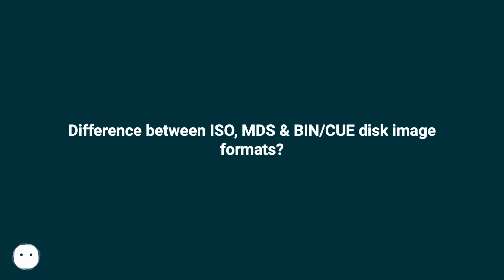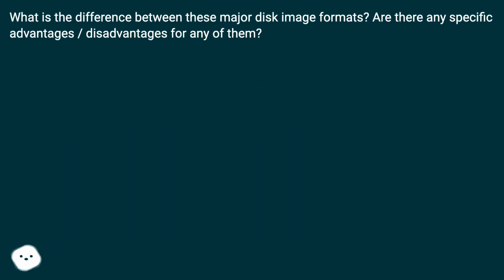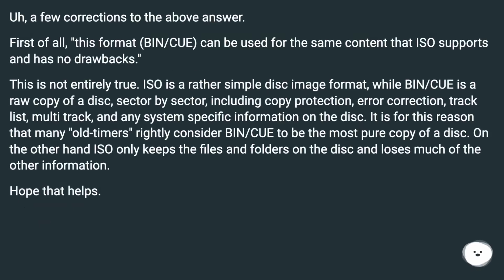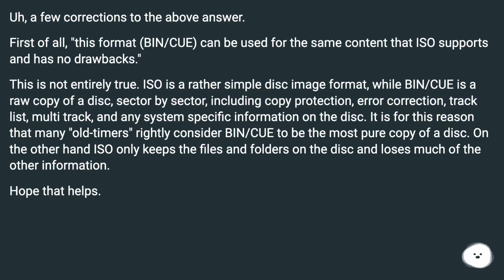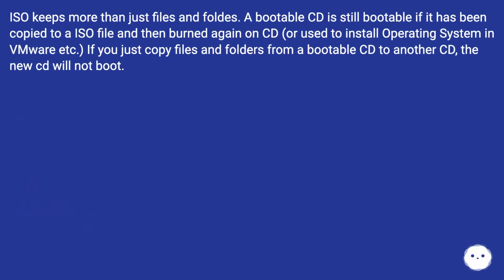Difference between ISO, MDS & BIN/CUE disk image formats?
Chapters
00:00 Difference Between Iso, Mds & Bin/Cue Disk Image Formats?
00:18 Accepted Answer Score 12
01:27 Answer 2 Score 11
02:12 Answer 3 Score 3
02:32 Thank you